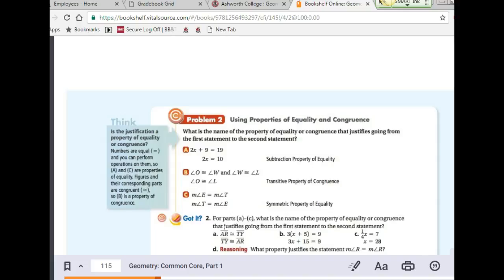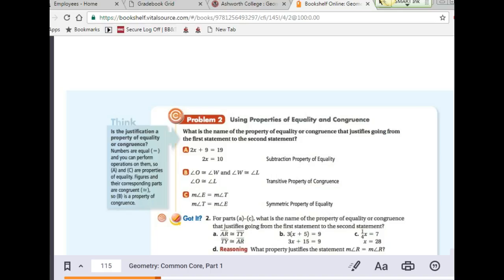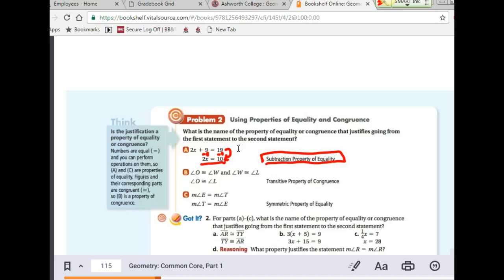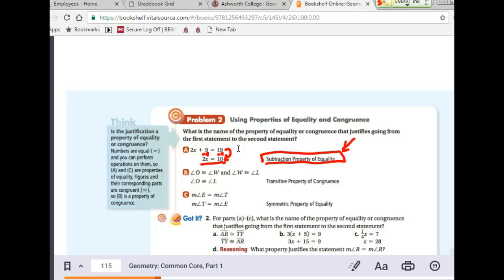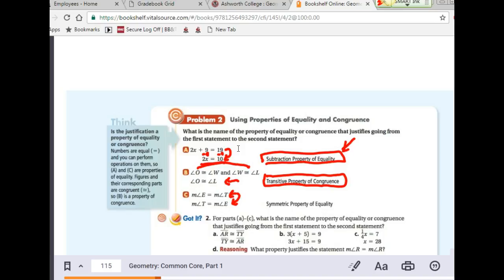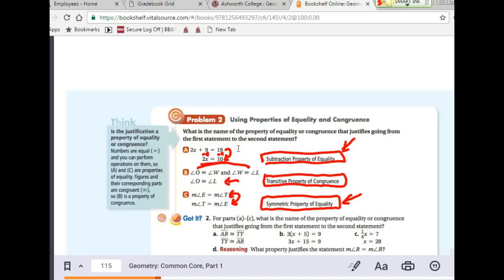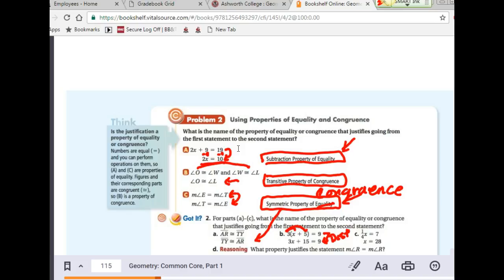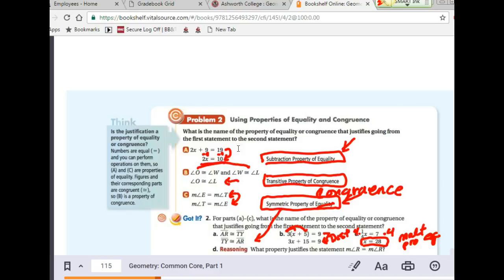Geom part 1 lesson 2-5 problem 2